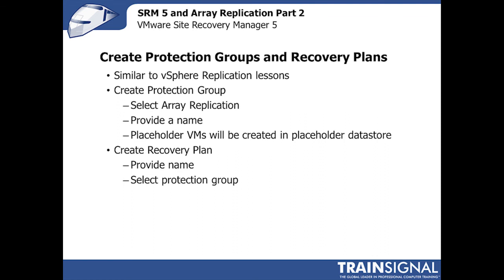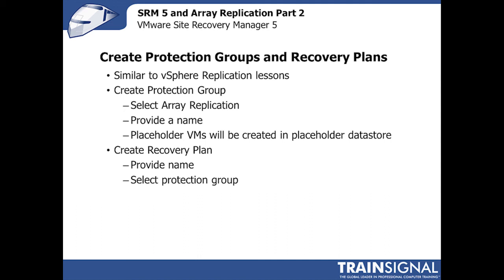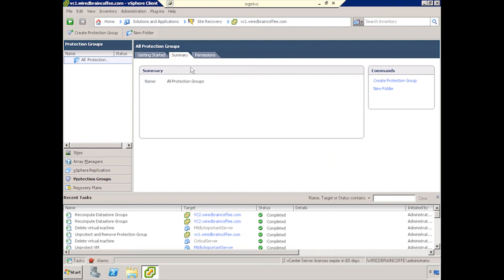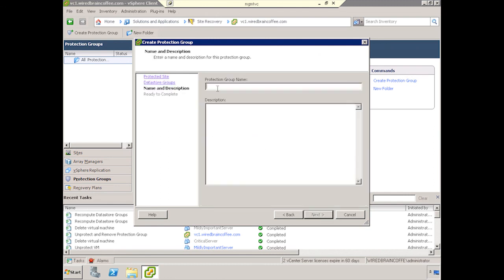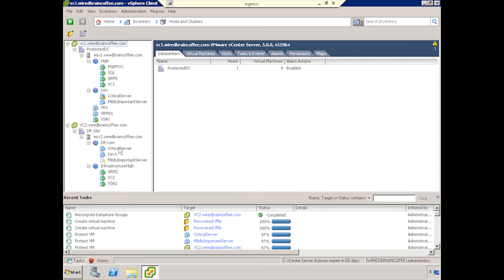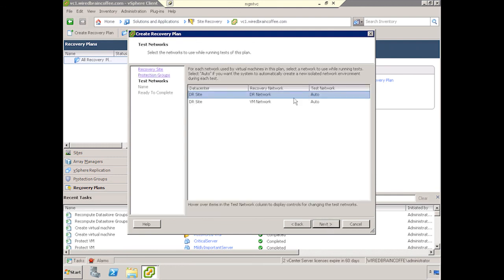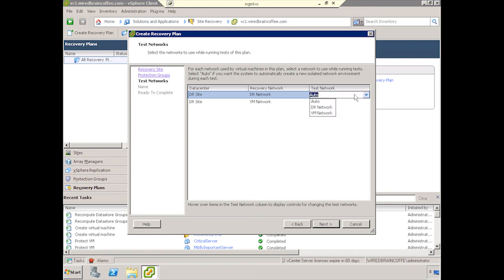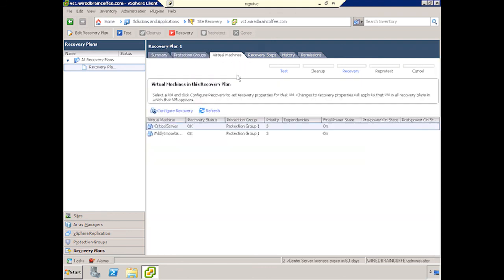VMware SRM 5 Recovery Plans and Protection Groups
Learn how to create protection groups and recovery plans in VMware Site Recovery Manager 5 in the this video demonstration from VCP Sean Clark's VMware SRM training.